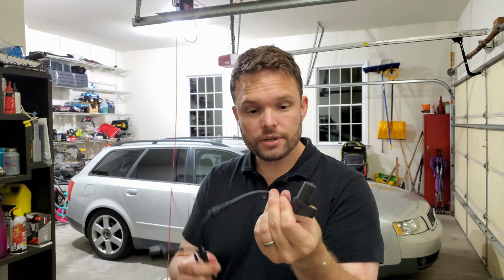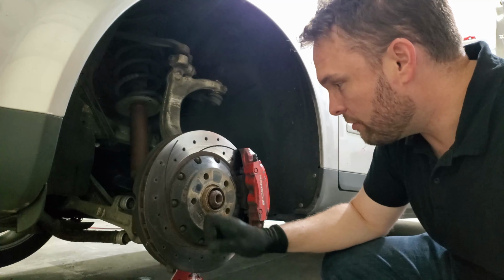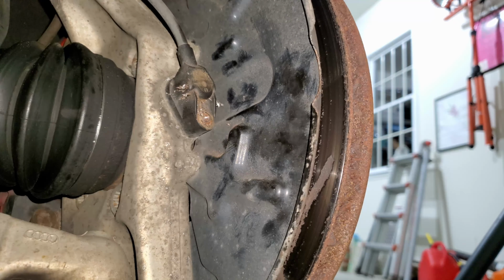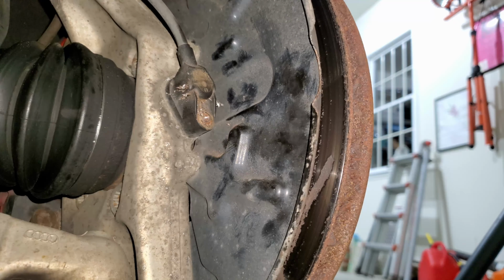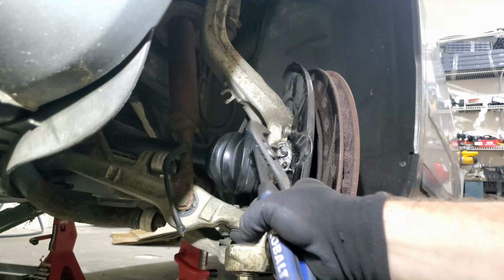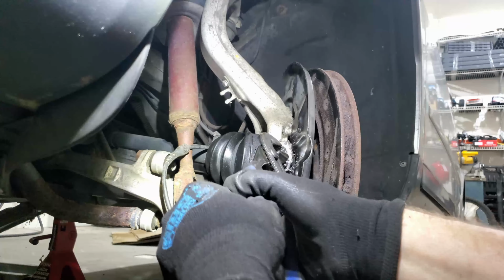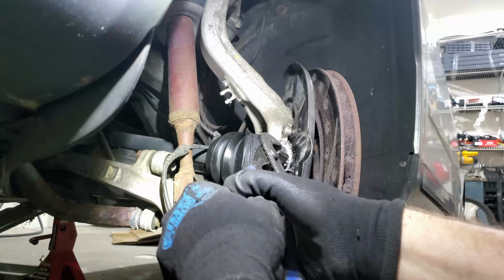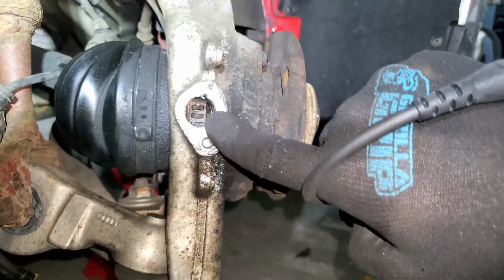Give Me a Brake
Welcome to Mike Tries Motorsports! In this episode, we’ll dive into the wheel speed sensor issue and talk a little about the choice of brake pads. In a future episode, I’ll cover the brake pads in much greater detail.

I'm uploading this a second time to correct a little editing mistake.